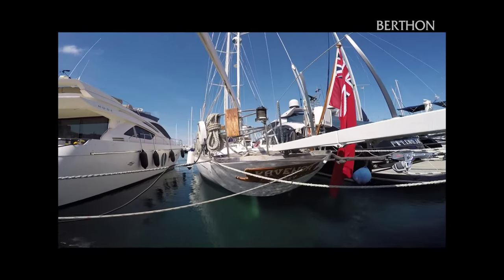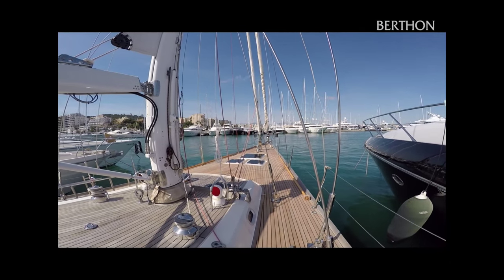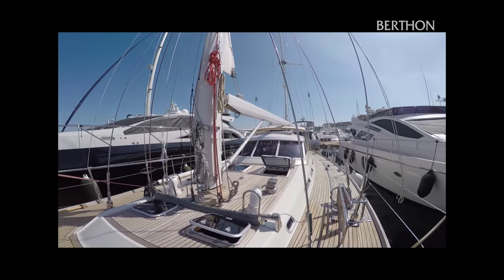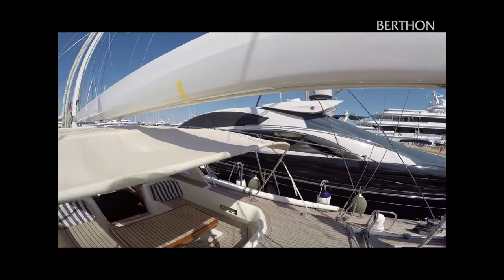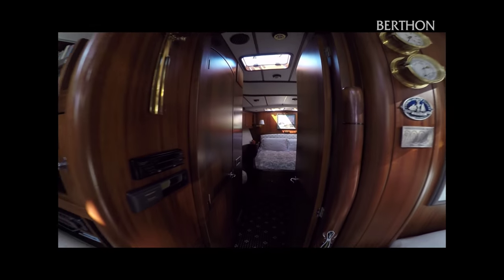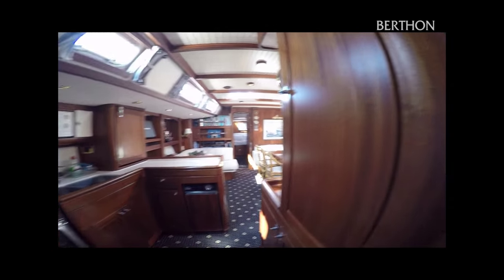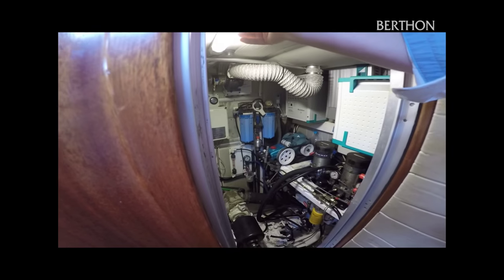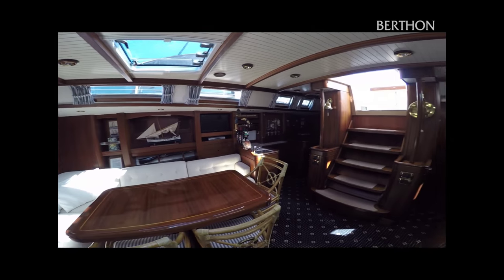[OFF MARKET] Sweden 70 (KAVENGA) - Yacht For Sale - Berthon International Yacht Brokers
Immaculate sailing yacht from the masters up North, still with her original yachtsman. Skipper cherished Sweden Yachts 70 with captivating good looks and also comes with a great pilothouse for serious cruising.